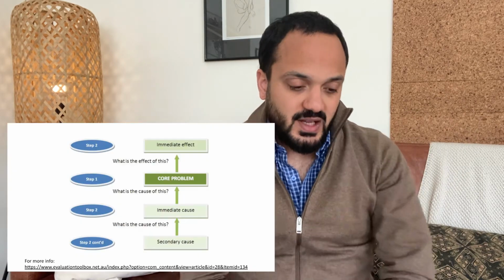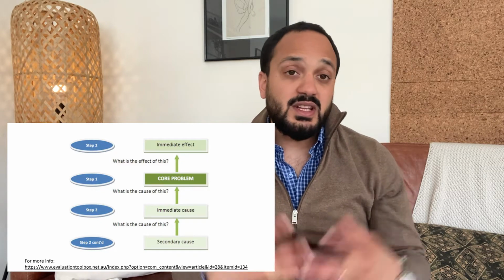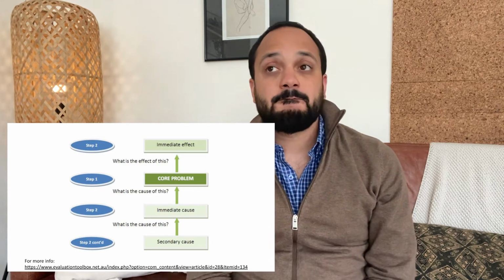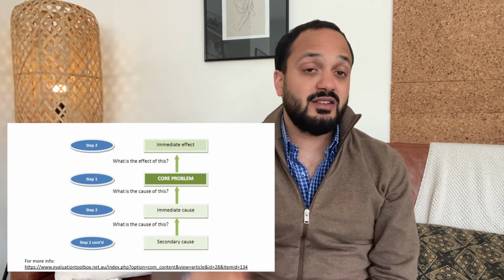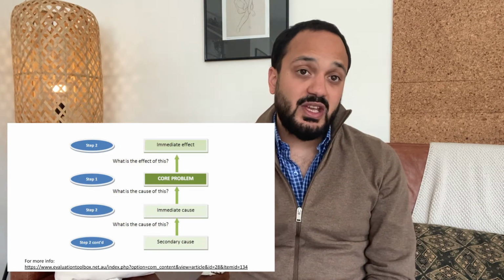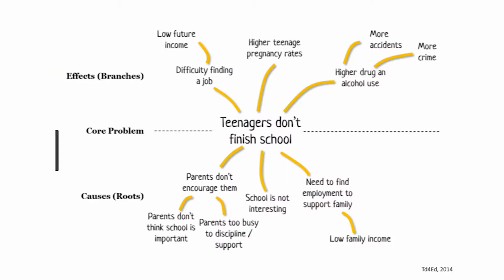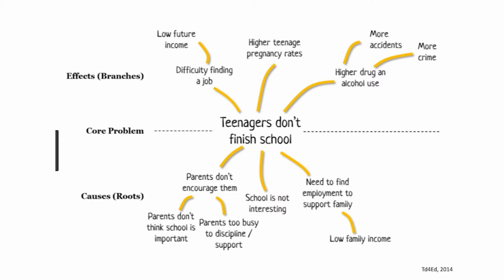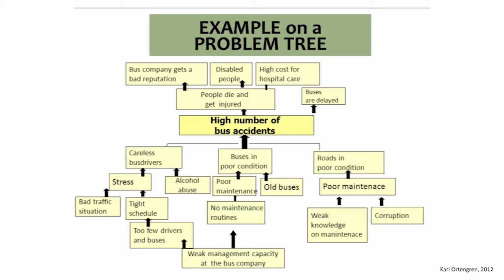SIA COVID 2 Week 3 Issue tree